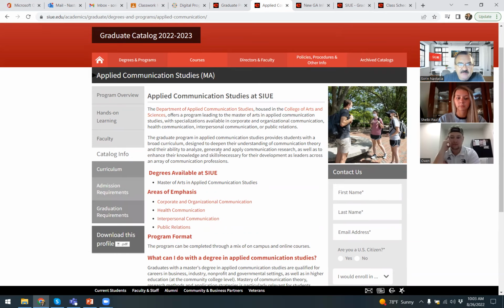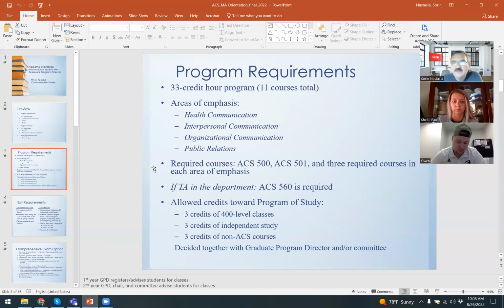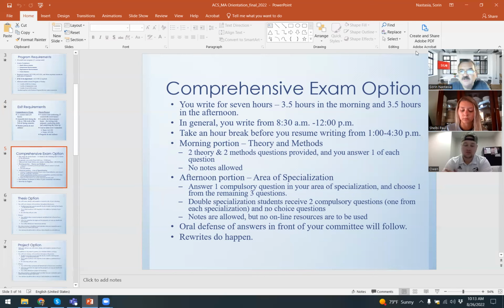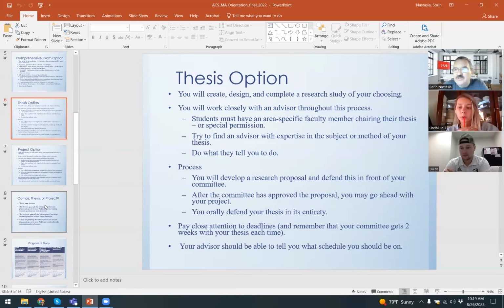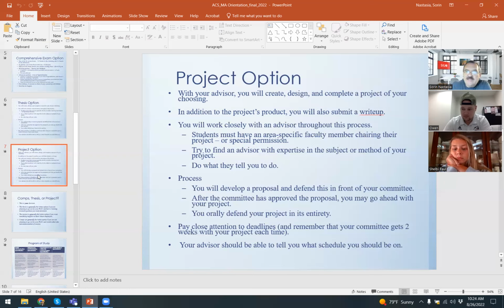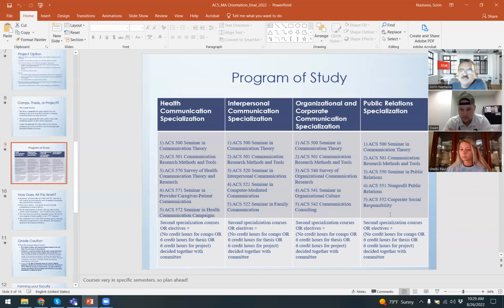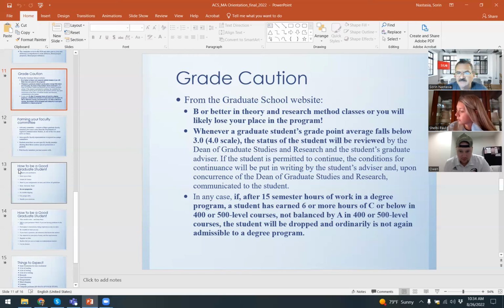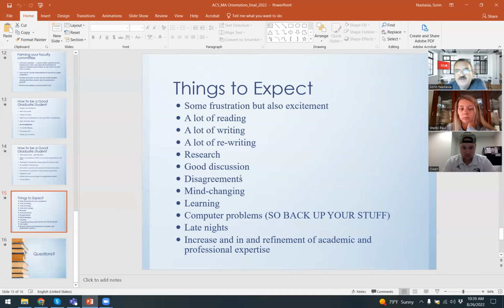Graduate Student Orientation 082622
This is a presentation made by Dr. Sorin Nastasia, Graduate Program Director, for 1st year students in the MA program of the Department of Applied Communication Studies at Southern Illinois University Edwardsville.